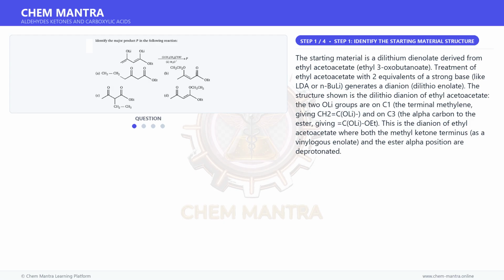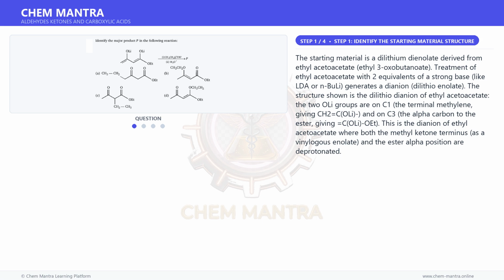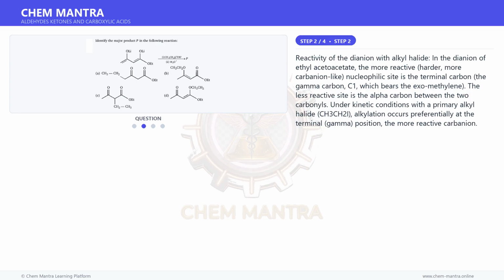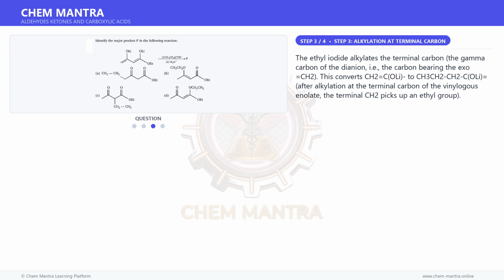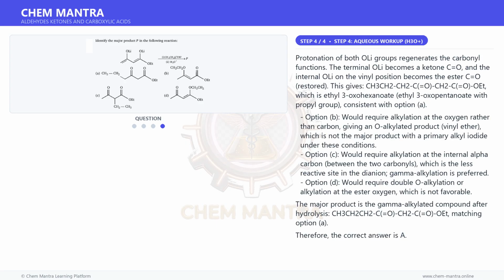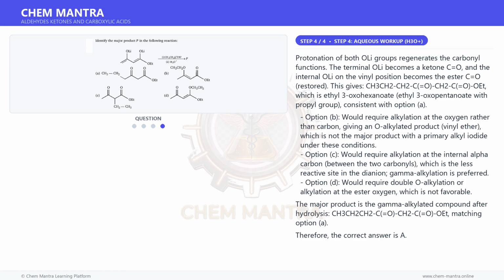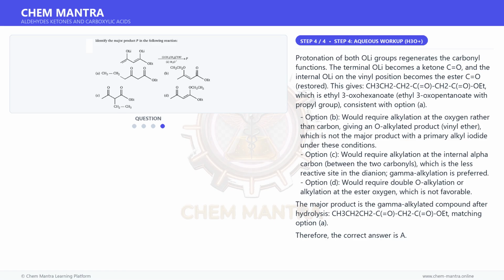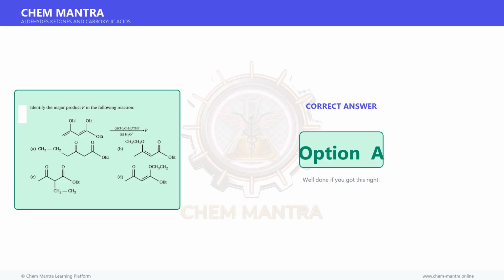Aldehydes Ketones & Acids | JEE & NEET Chemistry | Chem Mantra